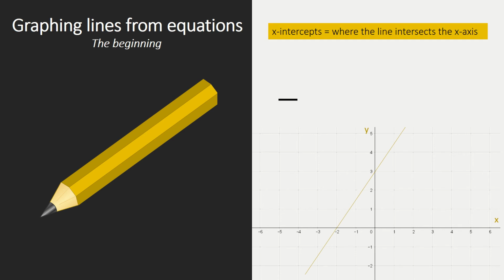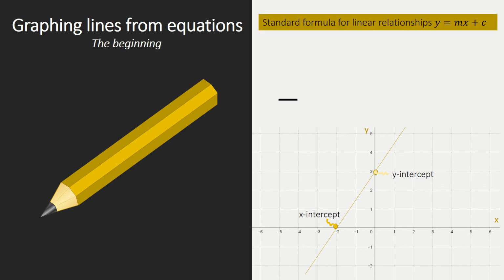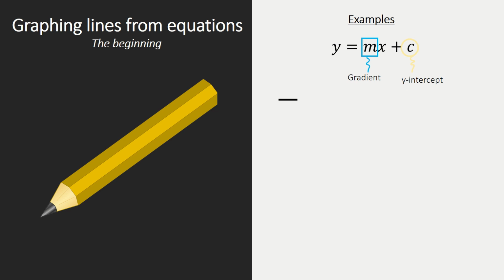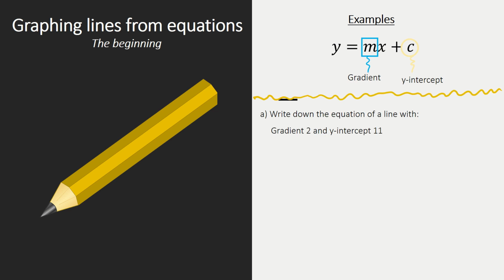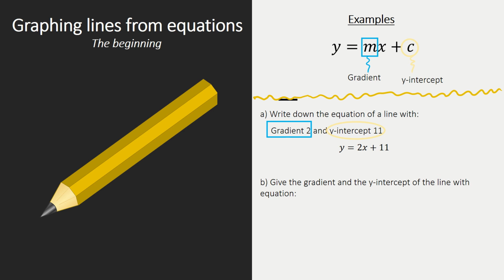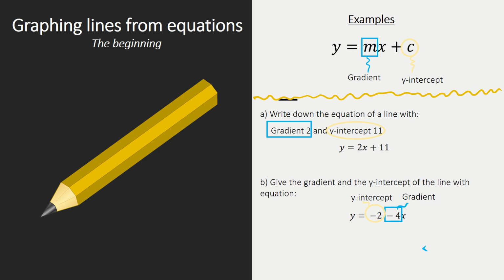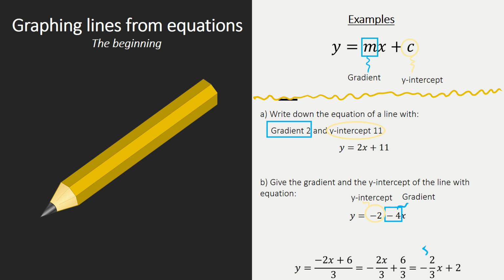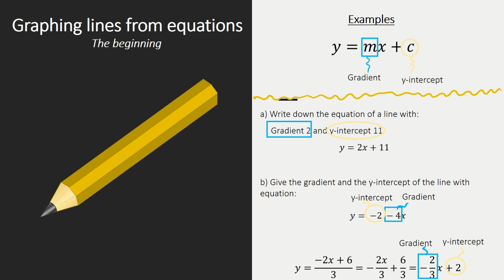y-intercept, x-intercept, gradient and standard linear formula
In this video you will learn the beginnings of graphing lines from equations. Because you first need to know what the y-intercept is, the x-intercept, the gradient and the standard linear formula.